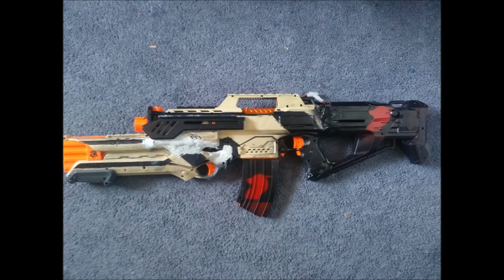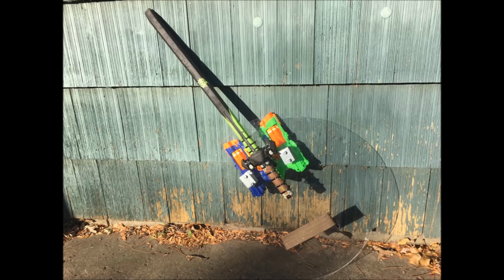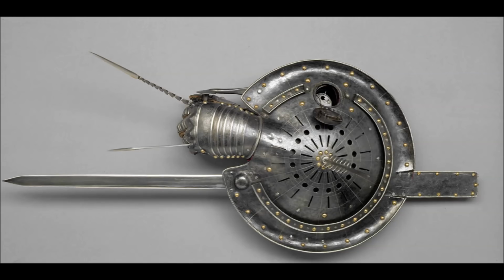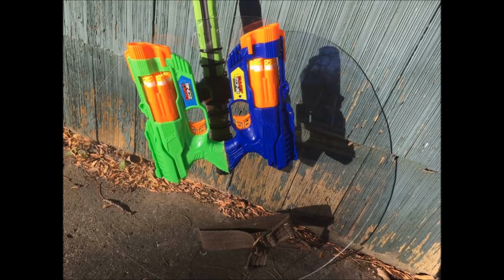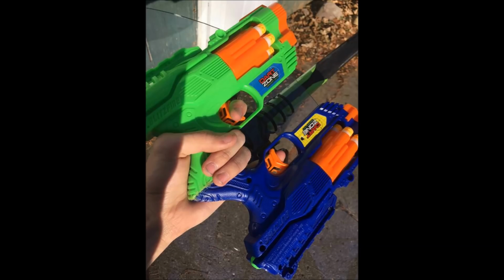Featured Fan Builds - Episode 2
Some really cool builds here!  Hopefully I got names right and did not forget any links...if I did let me know and I will add them.

Blasterparx.de

Mailing Address:
Chaylo Laurino

 Alterations: spliced.

Time Lapse:
"Run"
Andrew Codeman